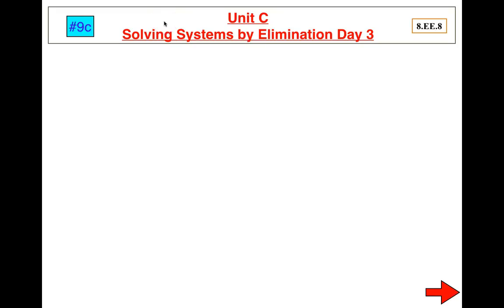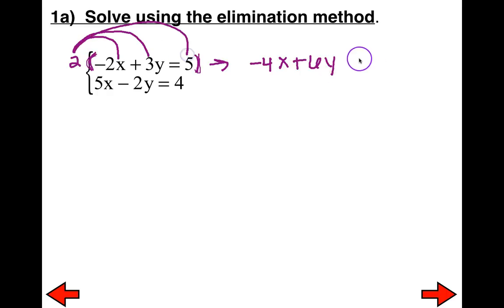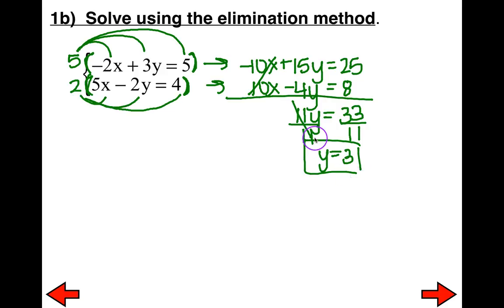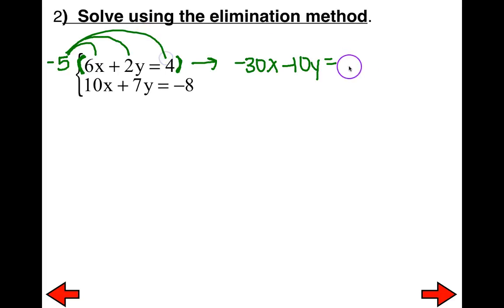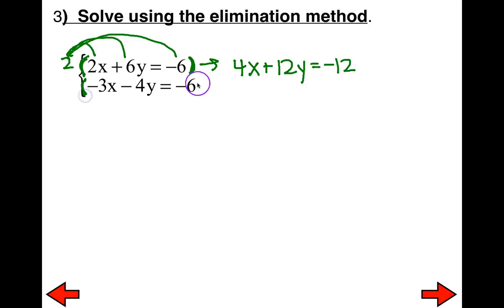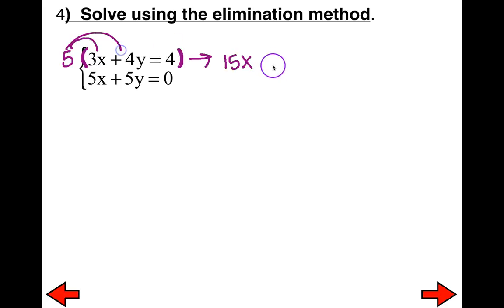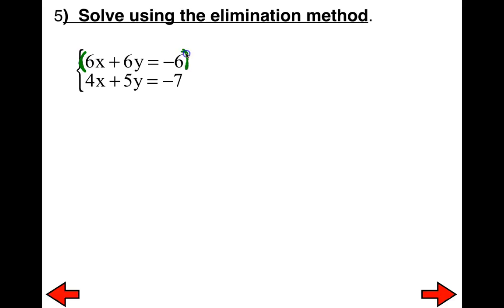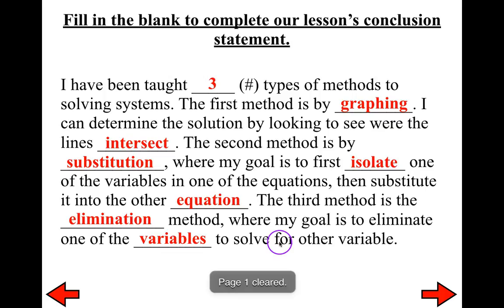Solving Systems by Elimination Day 3